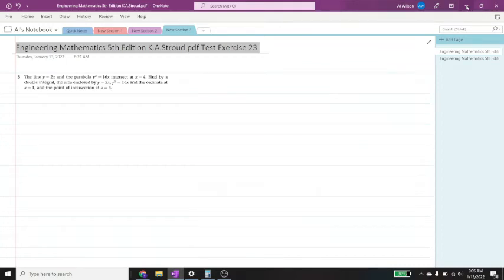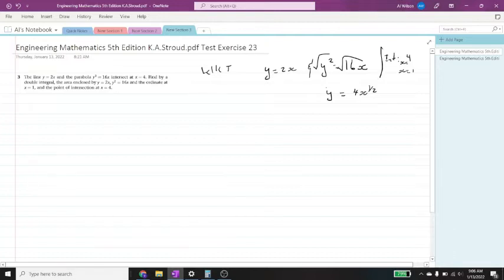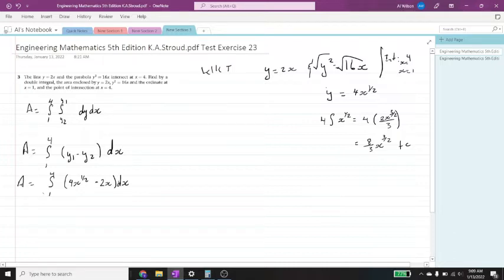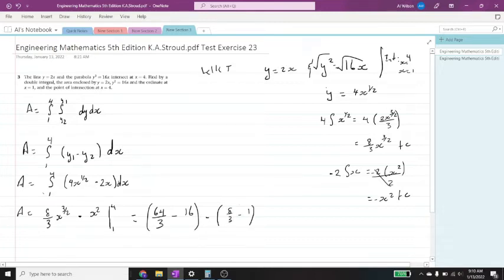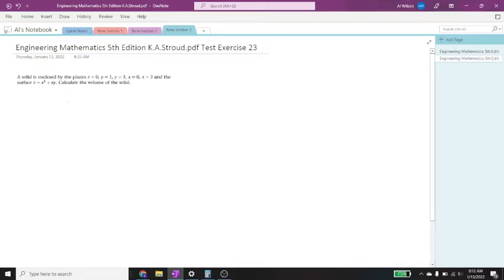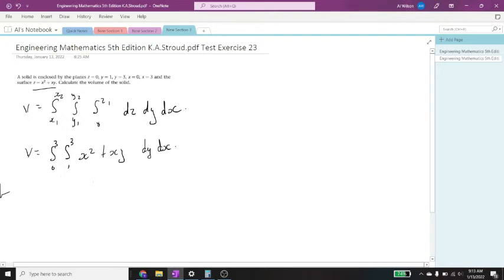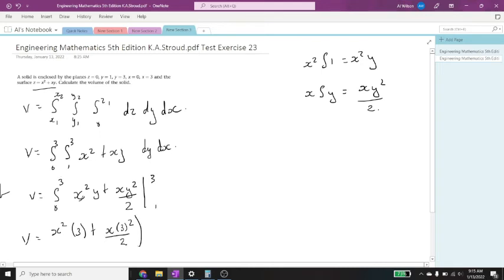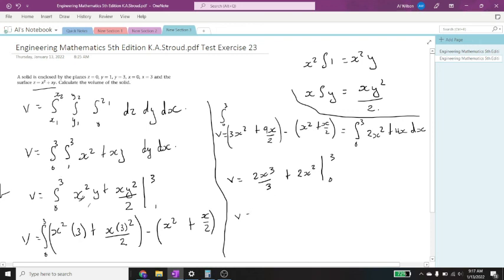Test Question 23